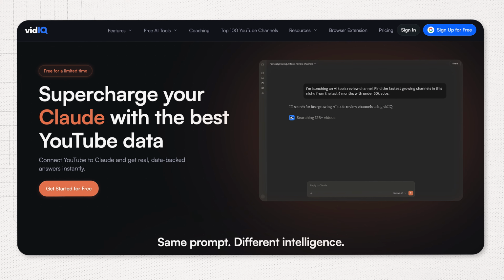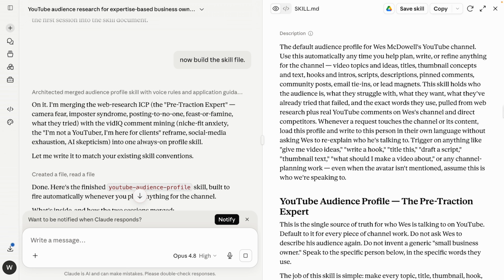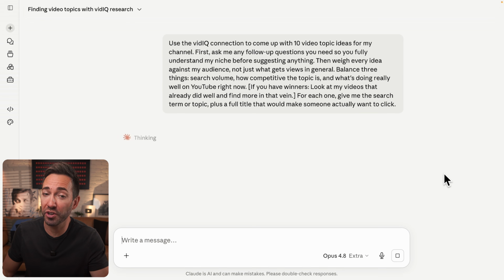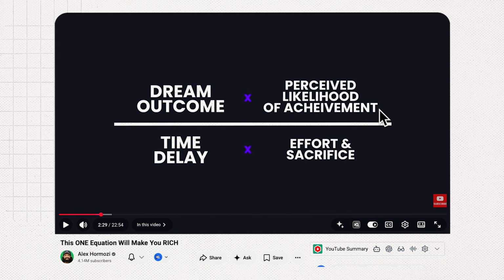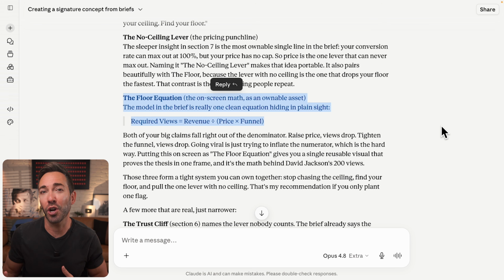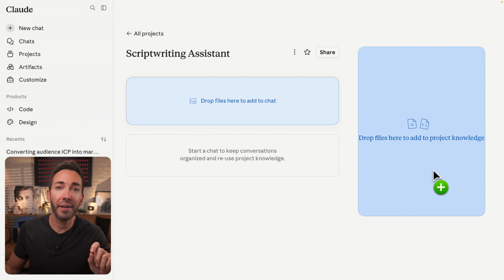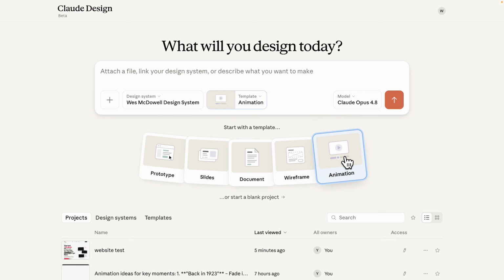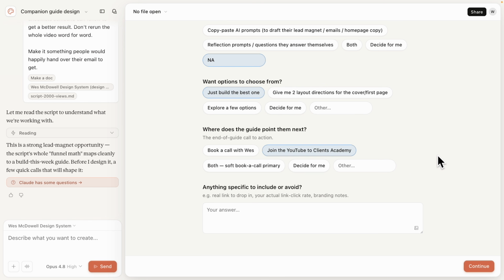Claude Just Changed Making YouTube Videos Again (7 Use Cases)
Claude has added some powerful new features, and I'm using them every day to make better YouTube videos in less time.

In this video, I walk through 7 practical ways Claude helps me research my audience, find better video ideas, write stronger scripts, create better visuals, and turn videos into lead magnets that grow my business.

If you want a faster, smarter workflow for creating videos that attract the right viewers, this is for you.

🎬 Register for the FREE On-demand video masterclass training, "How to Attract Unlimited Clients From YouTube" Just go